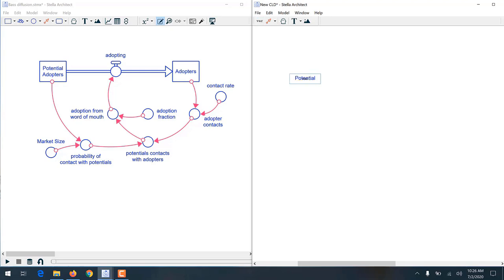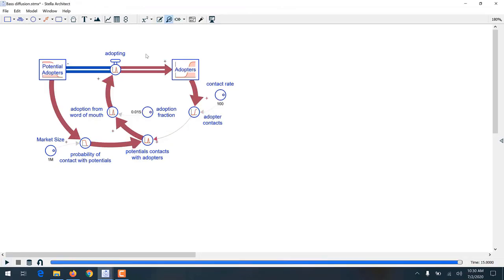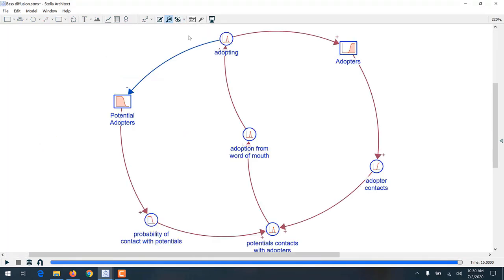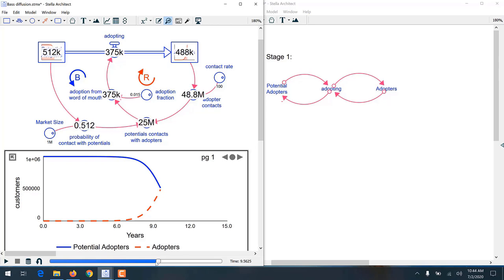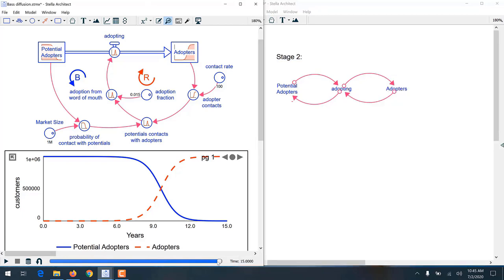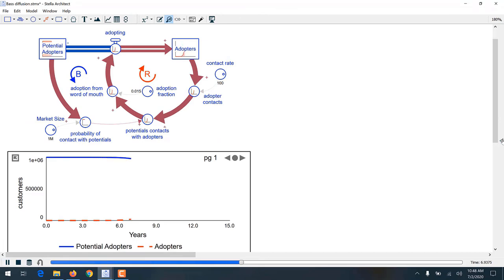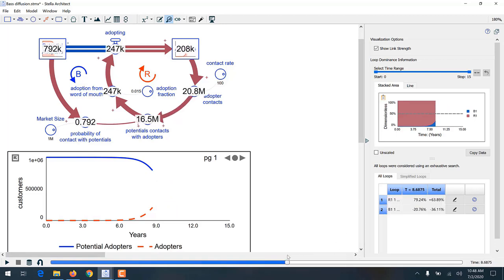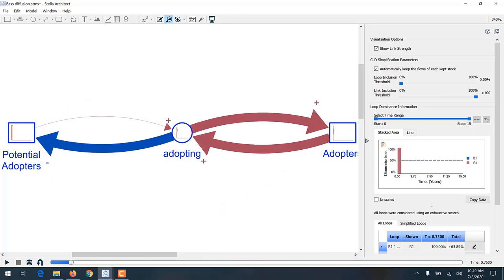Intro to Stella® 2.0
An introduction to new features in Stella 2.0